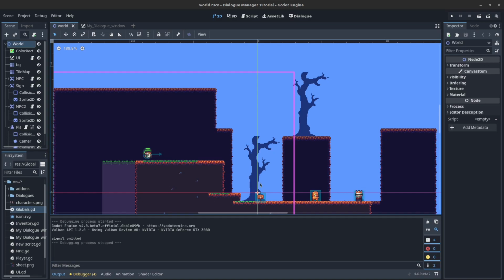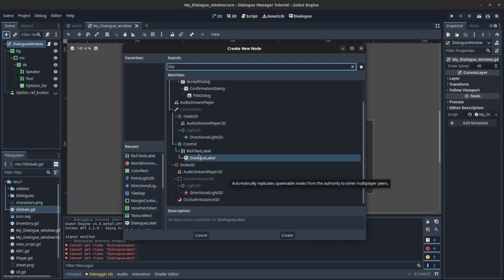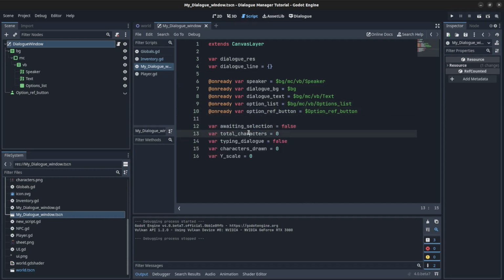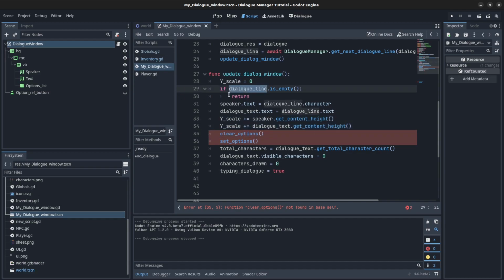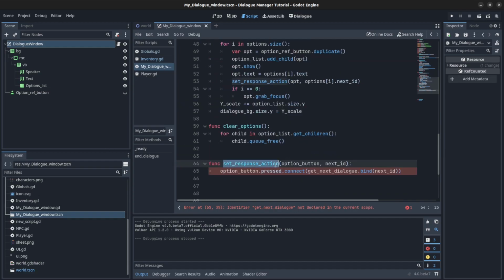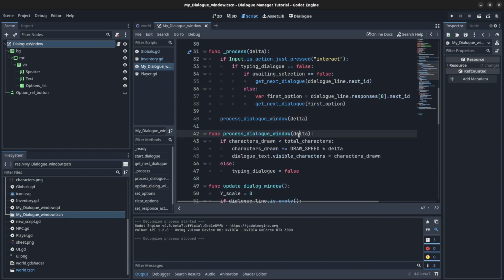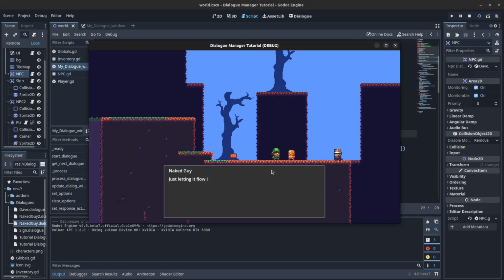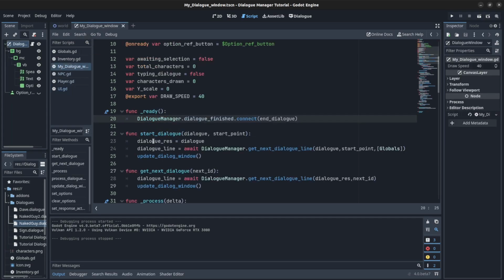Dialogue Manager Tutorial PART 2 in Godot 4